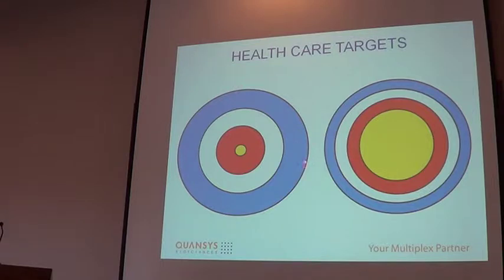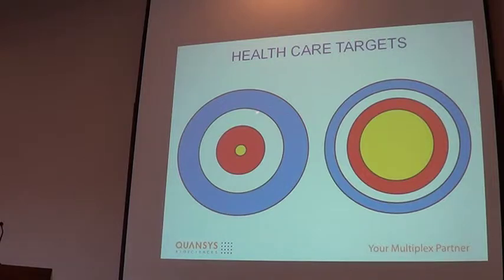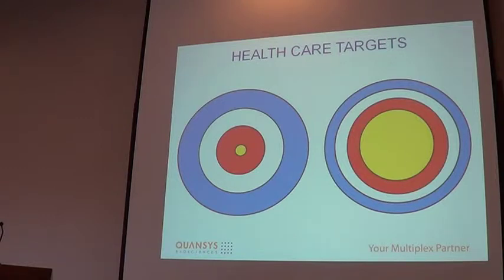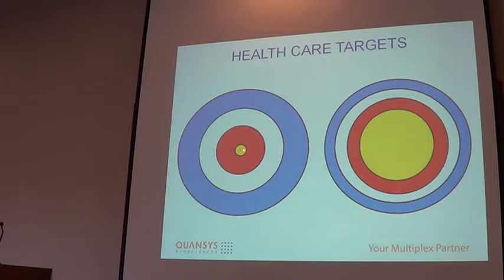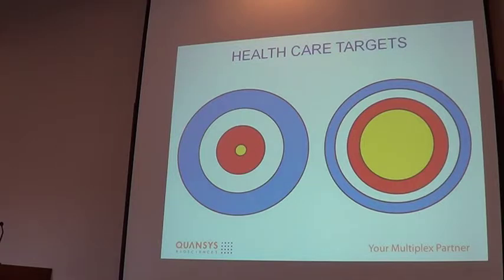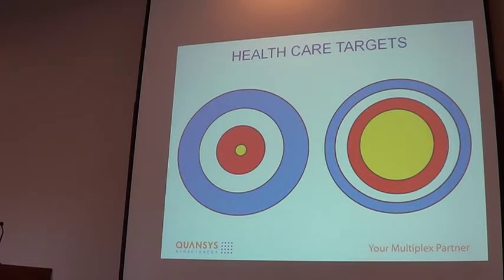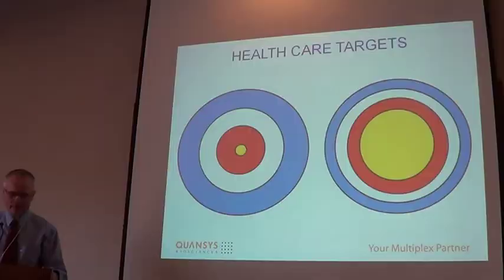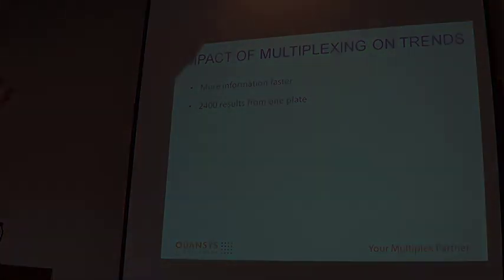Leland Foster - Trends in Medicine 2014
Follow this link for information about our Q-Plex Multiplex Assay Technology